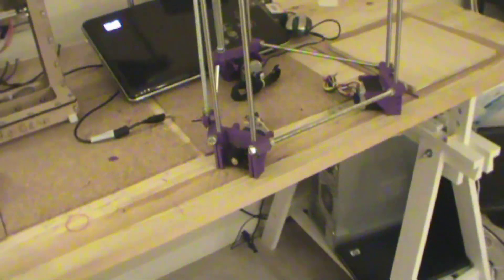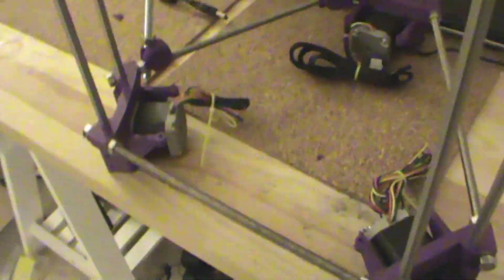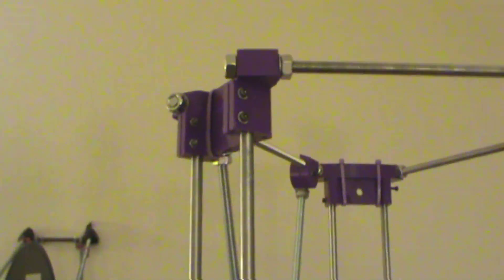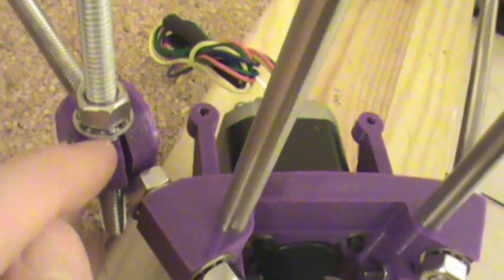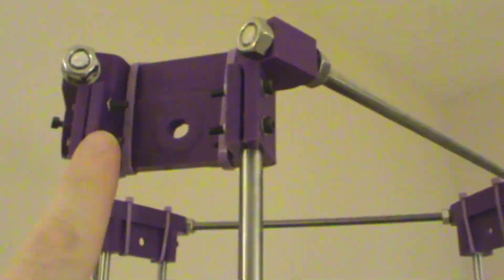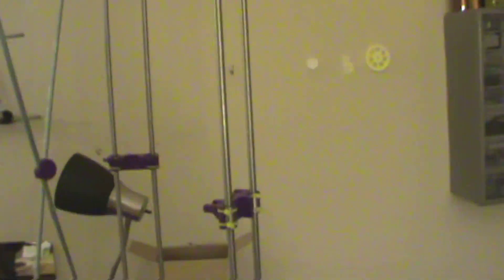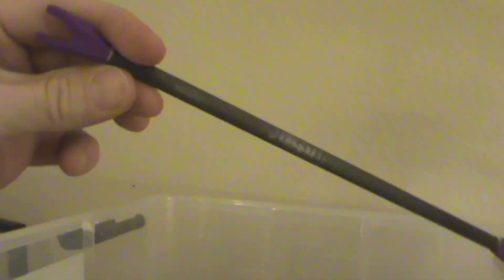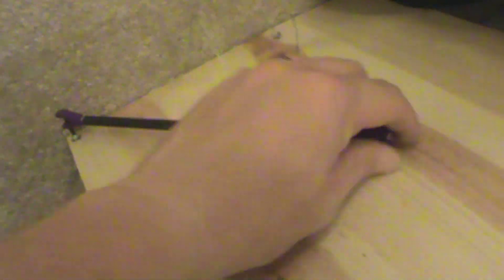FAILED PROJECT! My Rostock Delta 3D Printer Build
I've bee working on this Rostock on the side. I've designed and printed my own vertex to make a frame from threaded rod instead of plywood. Like this video? Wanna help me keep the videos coming? Caffeine helps!  LOL If you like and can, $3 helps me out more than you know!